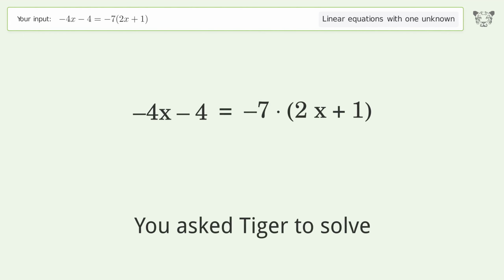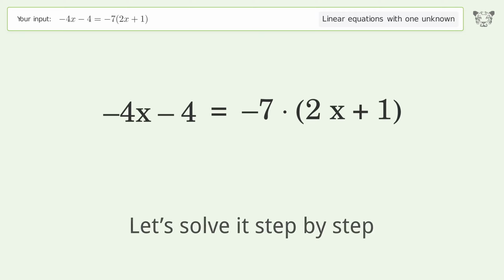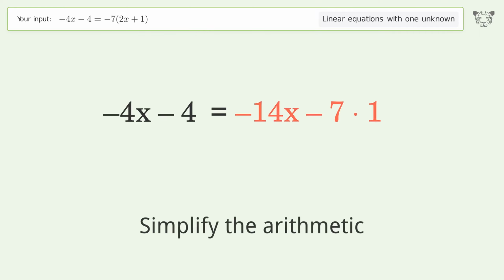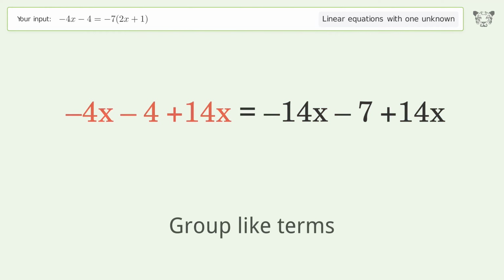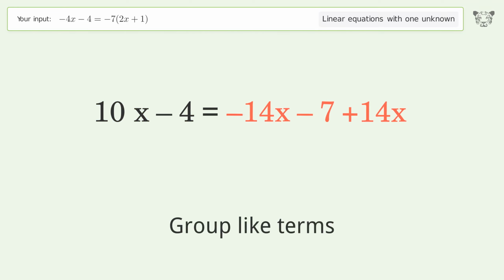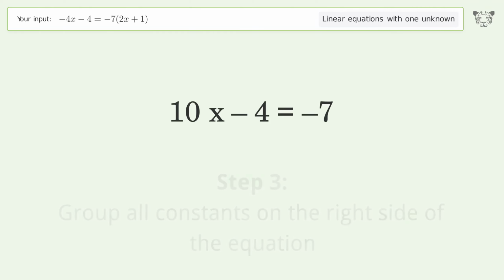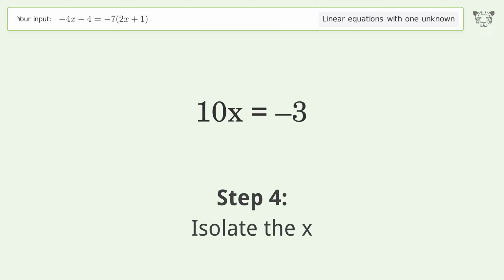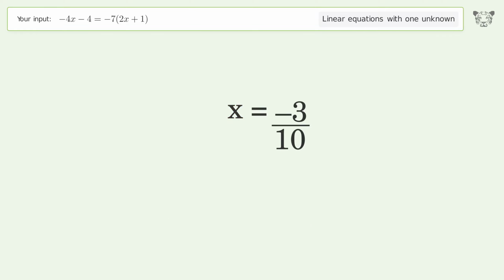Solve -4x-4=-7(2x+1): Linear Equation Video Solution | Tiger Algebra